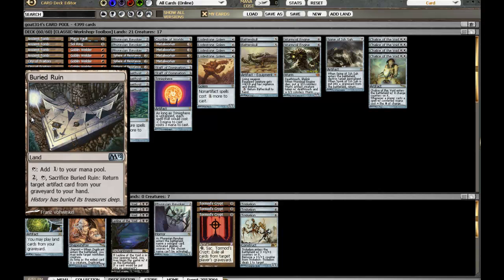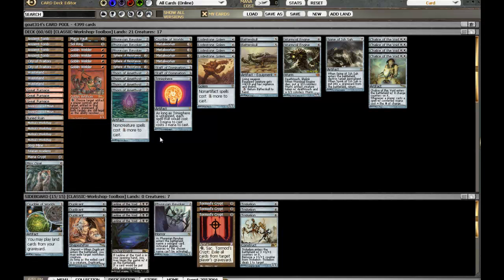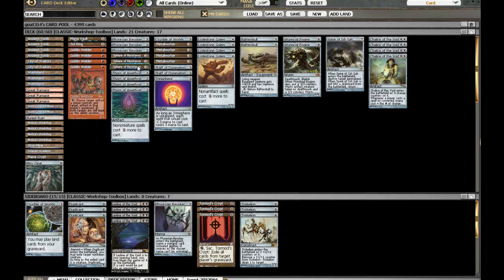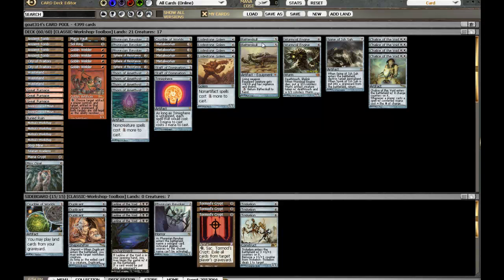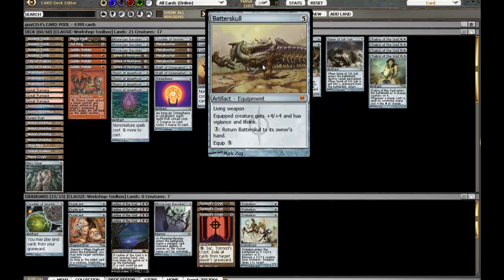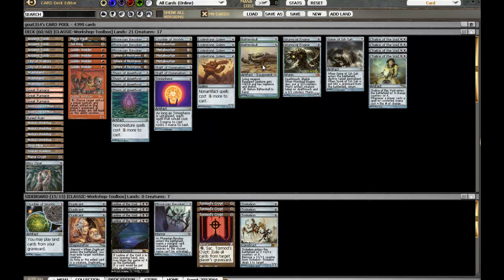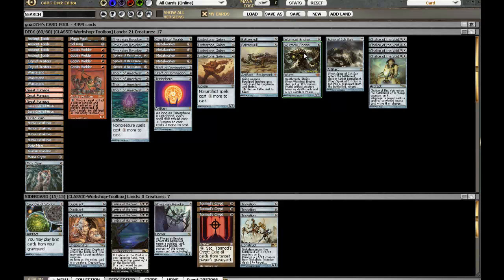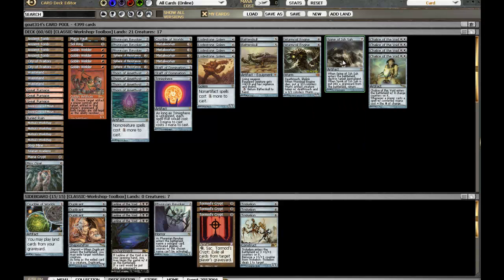Bad Bleats - 10-29 Classic DE - Toolbox - Deck Tech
Howdy everyone.  I'm back with another Daily Event recorded live this time.  -Deck Tech: